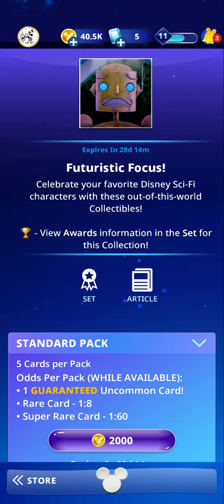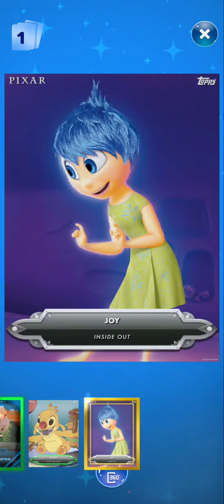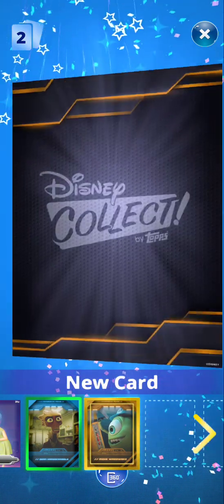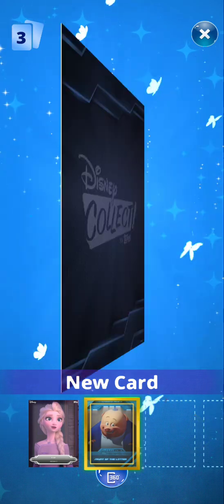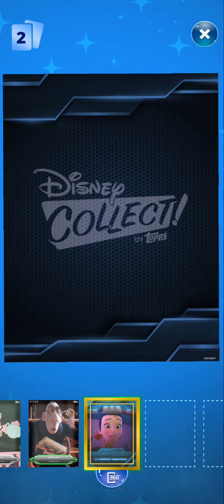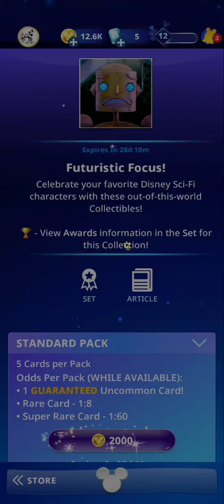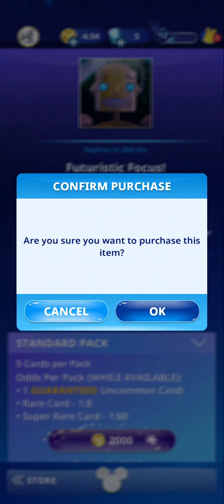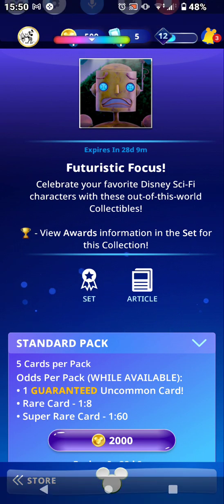OPENING A DISNEY COLLECT PACK BY TOPPS